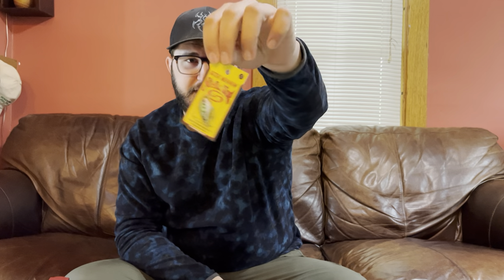What’s Fishing? Part 2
Here’s part 2 of my new series! I waited to film a part 2 until I had some fresh additions to my fishing lineup, so we have all-new lures this week to talk about!